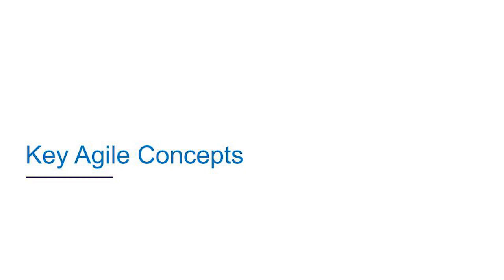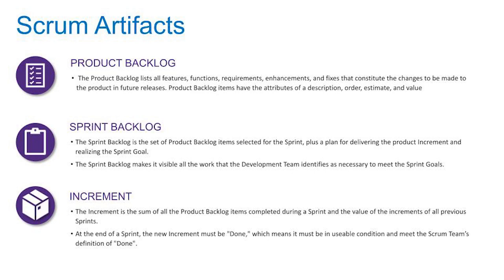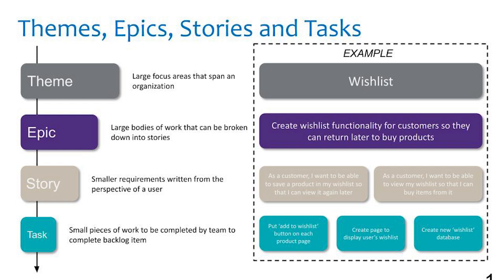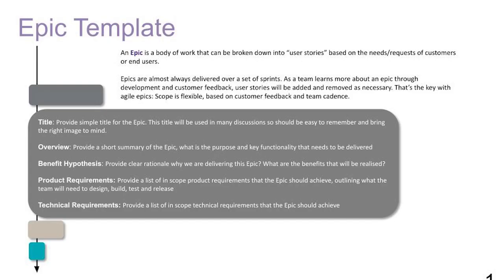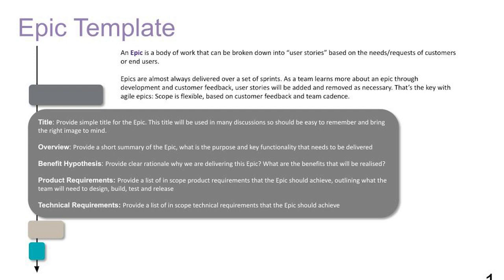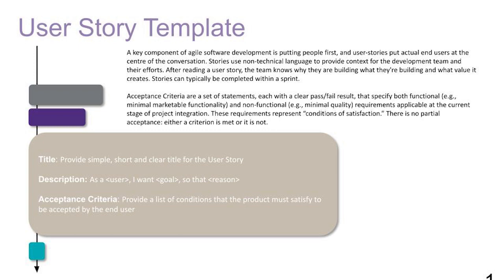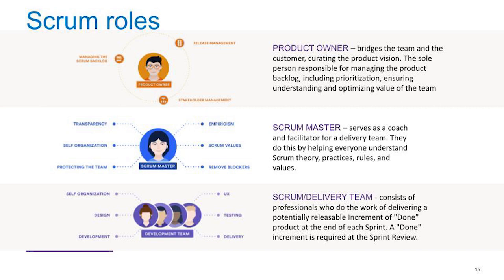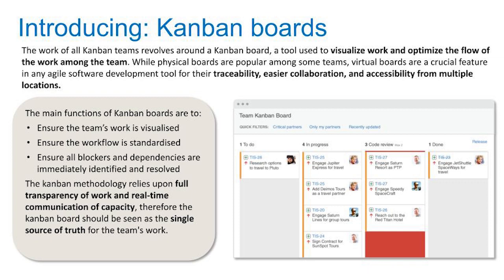Kanban MVP: Streamlining Epic Success Story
Join us as we dive deep into this Epic journey, from idea conception to MVP launch, and how the team utilized Kanban to drive efficiency, prioritize tasks, and deliver exceptional results. This real-world Agile case study will showcase the power of Kanban's visual workflow and continuous improvement principles.

In this video, you'll discover:

The principles behind Kanban and its adaptability to different project types.
How the Epic team used Kanban boards to visualize tasks, manage workflow, and boost collaboration.
Techniques to optimize task prioritization and minimize project bottlenecks.
The impact of continuous improvement through regular retrospectives and data-driven decisions.
Valuable tips for integrating Kanban seamlessly into your Agile toolkit.
Watch this Epic transformation from a concept to a successful MVP launch and gain practical insights for implementing Kanban in your own projects. Whether you're a project manager, team leader, or Agile enthusiast, this video will ignite your passion for Agile methodologies and innovation.

Bulldogagility.com